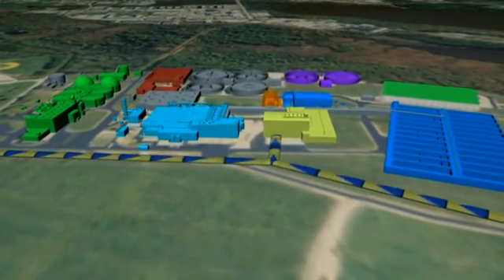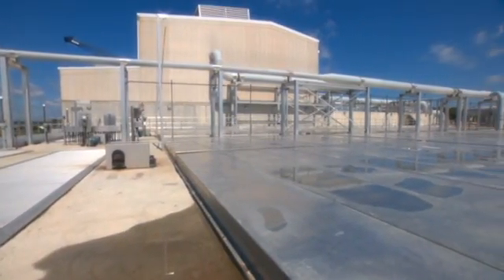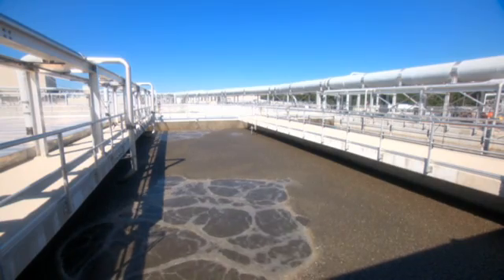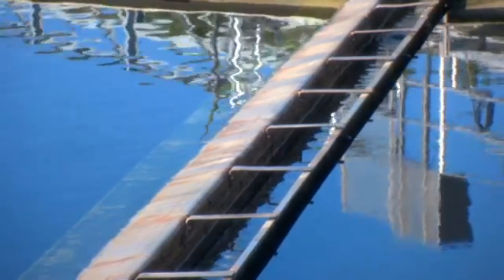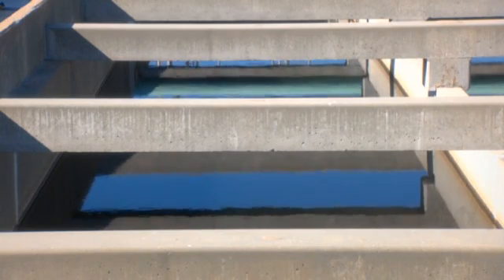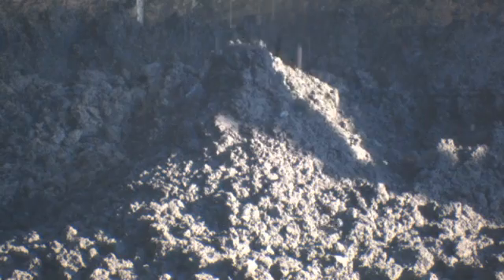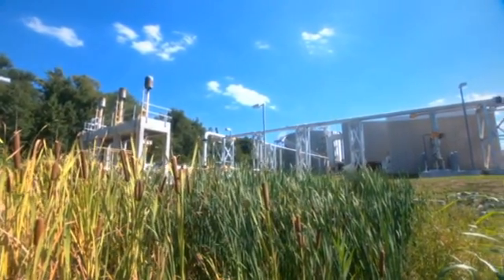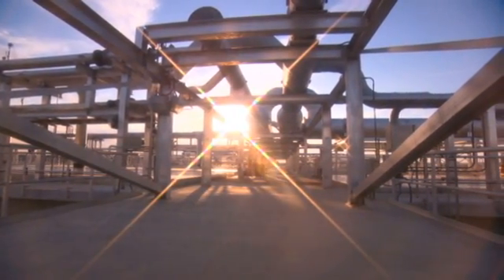The Wastewater Treatment Process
This video explains the wastewater treatment process at HRSD's Atlantic Treatment Plant.